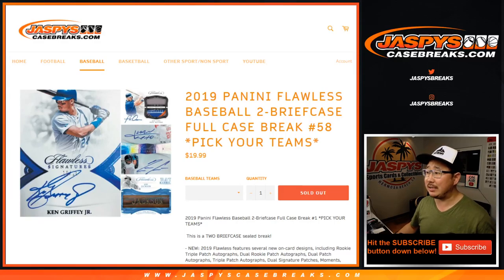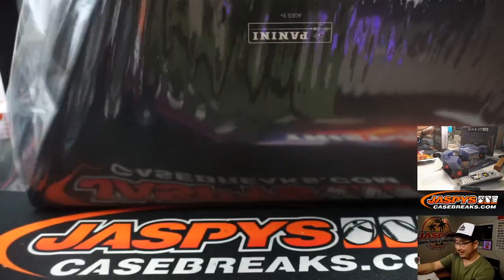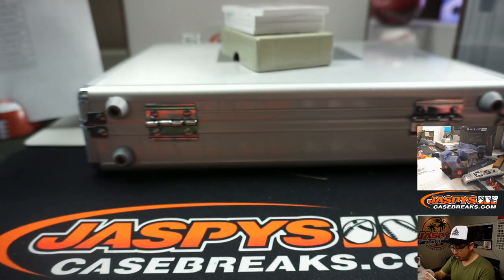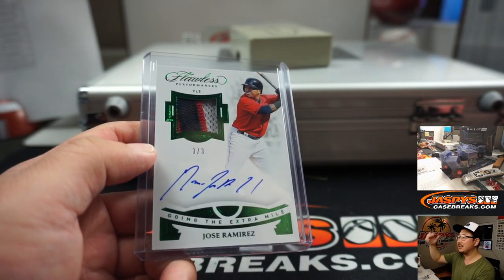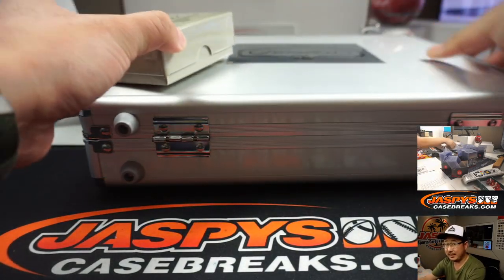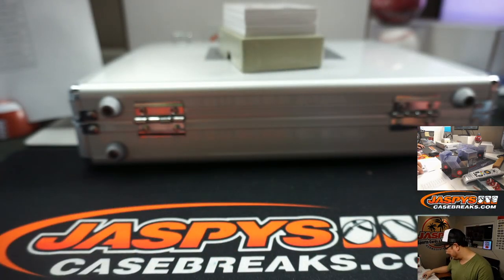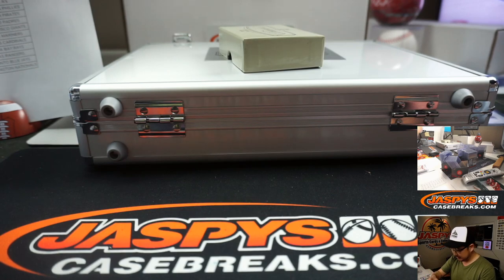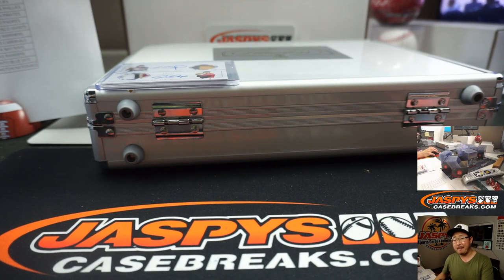Fr, 02.28.20 || 2Box PYT #58 || 2019 Panini Flawless Baseball (MLB)